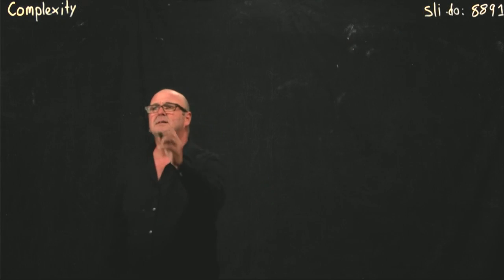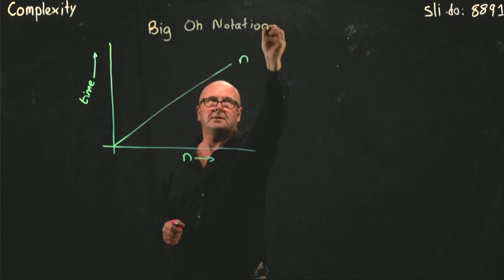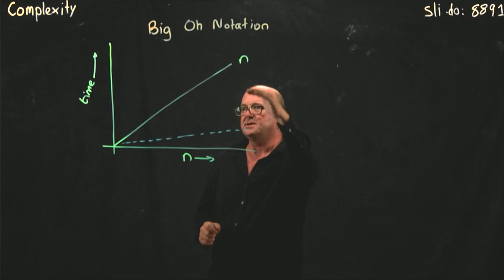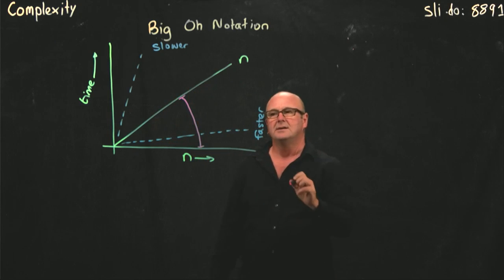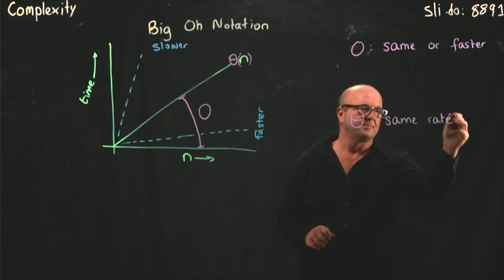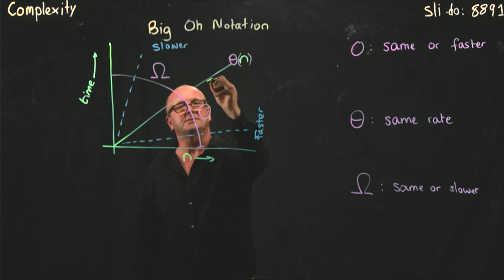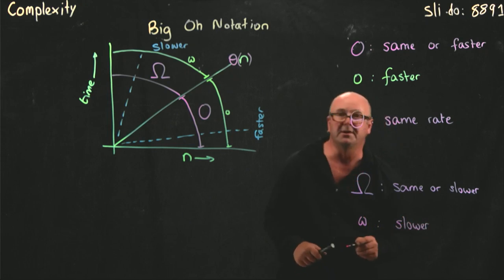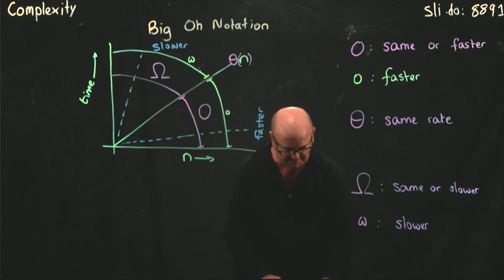Complexity 2 Big Oh Notation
Dr. Rob Edwards from San Diego State University describes big-Oh notation, and how we use it to compare and contrast algorithms.